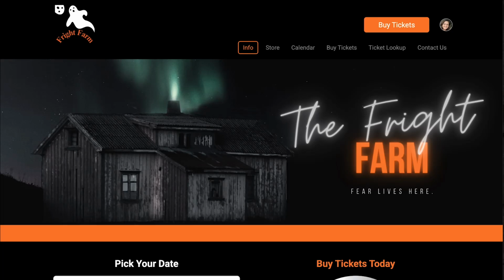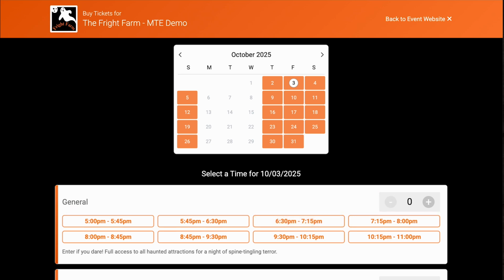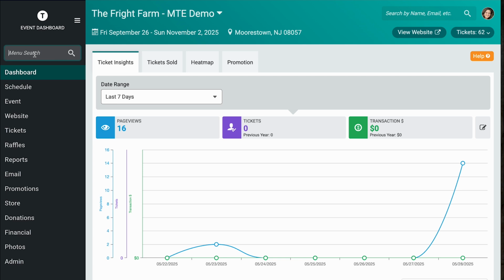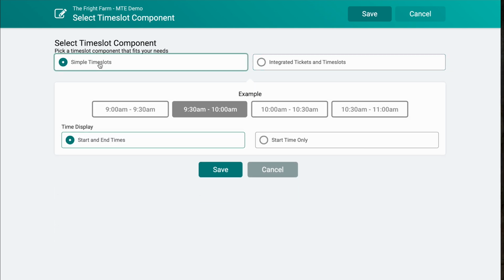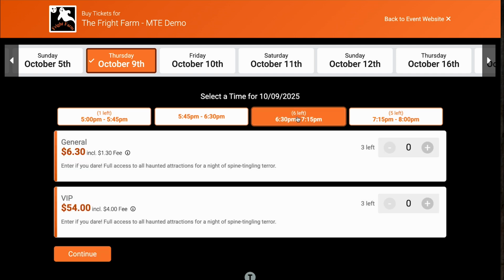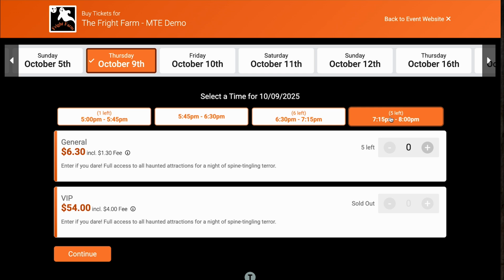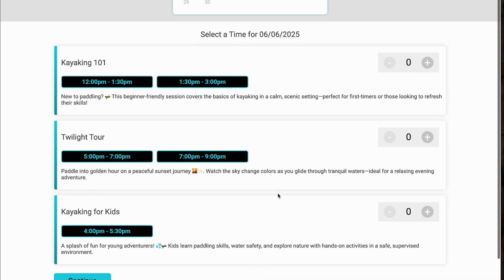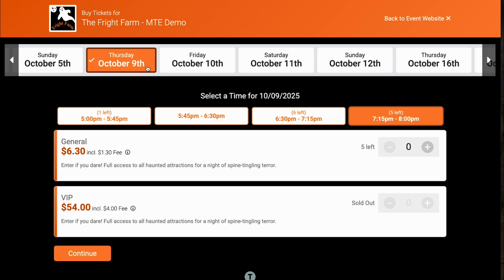Customize a Calendar Based Ticket Purchase Path with MTE Timed Entry Ticketing